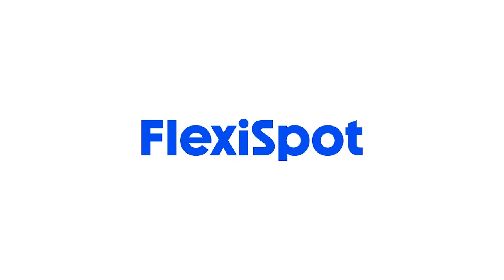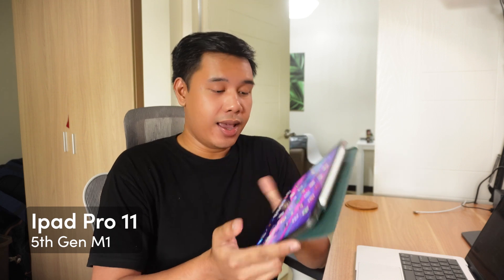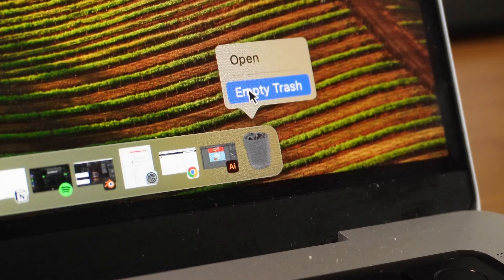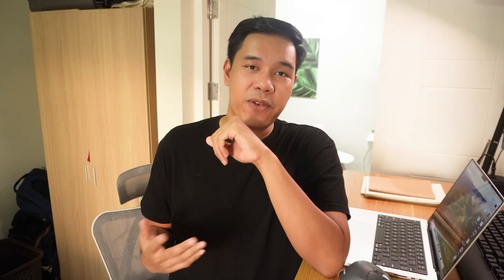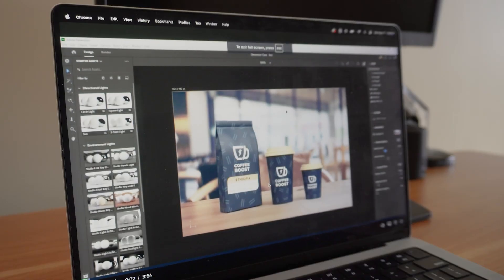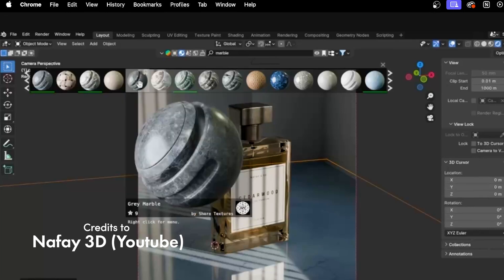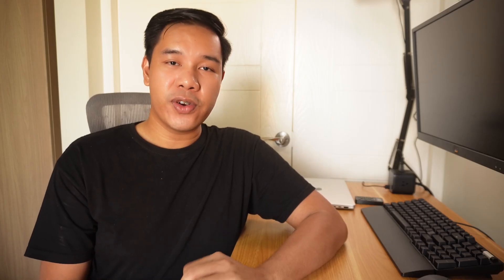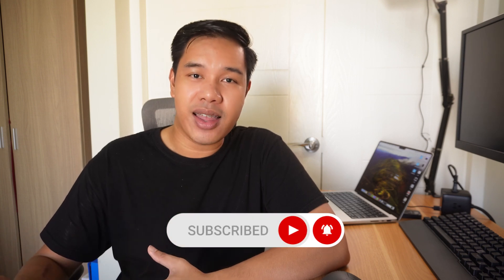Tools & Softwares I Use as a Graphic Designer (Must Have + Free Alternatives!)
In this video, I am sharing the tools I use as a graphic designer. This video will cover hardware, things on my desk, softwares, apps, and design assets. I will also share the free and budget friendly alternatives!